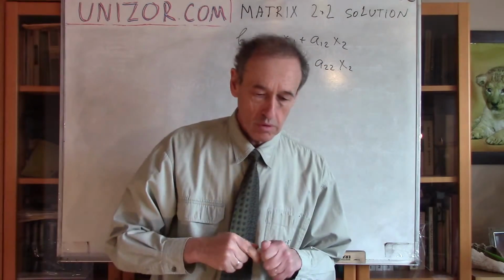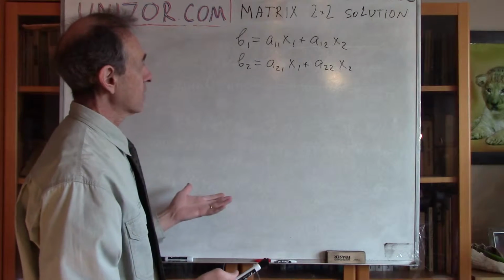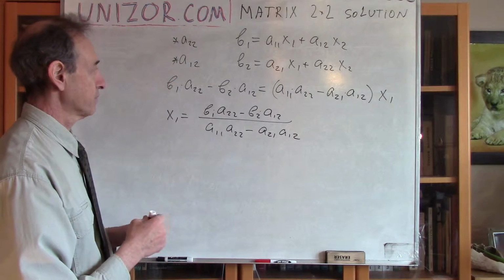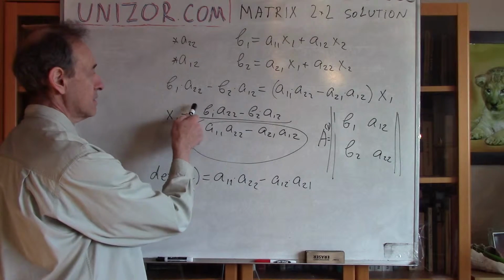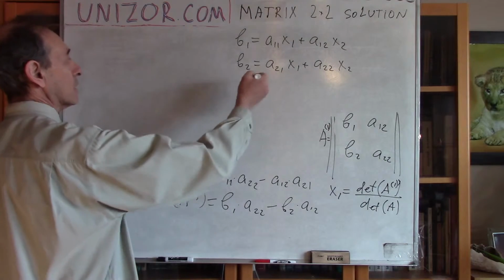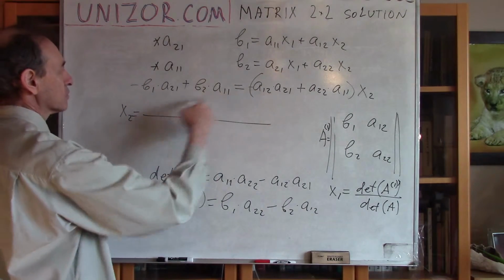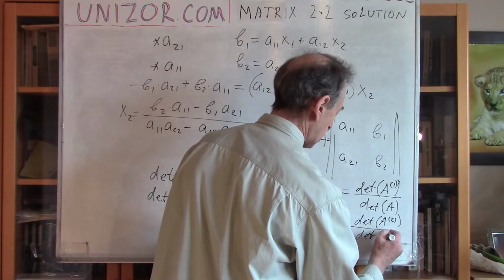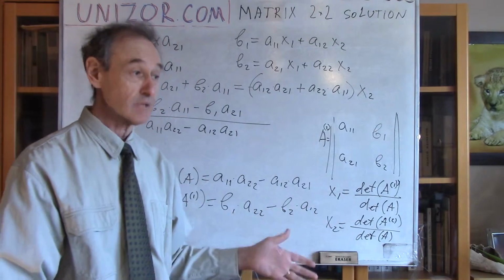Unizor - Matrices - 2x2 Solution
Let's find a unique solution to our system of 2 linear equations with 2 unknown variables.
b1 = a11·x1+a12·x2
b2 = a21·x1+a22·x2

Exactly as when we introduced a concept of a determinant for a 2x2 matrix, let's solve it by elimination.
Obviously, not all coefficients at x2 equal to zero (otherwise, we would have a system of two equations with one variable, which does not promise any fruitful results). Assume for definiteness that a12 is not zero. So, knowing x1, we can find x2 from the first equation.

Multiply the first equation by a22, the second equation - by a12 and subtract the second from the first getting
b1·a22 − b2·a12 =
(a11·a22−a21·a12)·x1

Now we can solve this equation for a variable x1.
x1 = (b1·a22 − b2·a12)/
/(a11·a22−a21·a12)
Notice that the denominator is a determinant of the matrix of coefficients of our system of linear equations A and, therefore, the solution for x1 can be represented as
(b1·a22 − b2·a12) / det(A).

There is another interesting detail we can notice. If we replace coefficients at x1 (a11,a21) with corresponding values of the free members in each equations (b1,b2) then the determinant of a new 2x2 matrix is the numerator of a solution for x1.
More illustratively, let A1 be a matrix
b1 a12
b2 a22

Then the solution for variable x1 looks like this:
x1 = det(A1) / det(A)

Similar formulas can be derived for the other variable.

Let A2 be a matrix
a11 b2
a21 b2

Then the solution for variable x2 looks like this:
x2 = det(A2) / det(A)

These expressions constitute complete solution for a system of 2 linear equations with 2 variables.